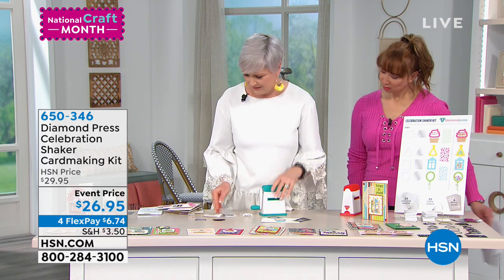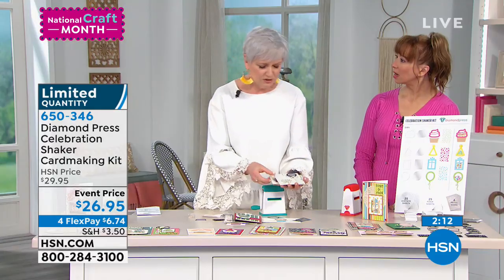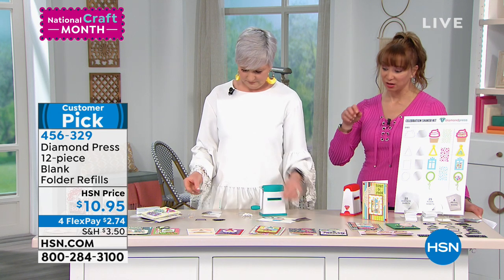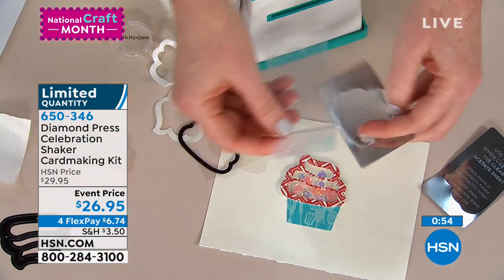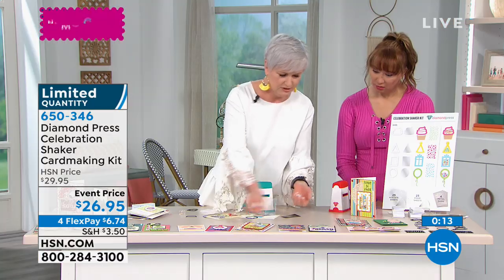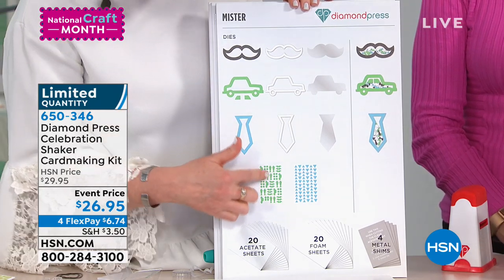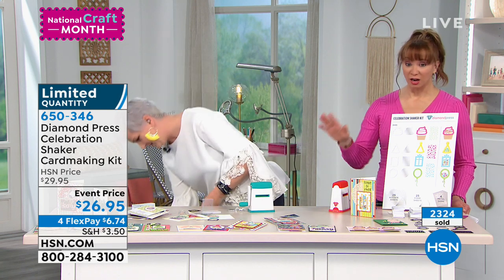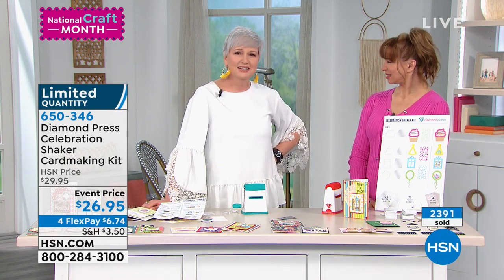Diamond Press Celebration Shaker Cardmaking Kit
Celebrate your cardmaking skills with this easytouse set from Diamond Press. It includes the dies, folders, sheets and shims you need to impress friends and family with beautiful, custom shaker cards.

    16 Dies  Shaker Card
    Blank folder  Large
    Blank folder  Small
    25 Selfadhesive foam sheets
    25 Acetate sheets
    4 Metal Shims
    Instruction sheet